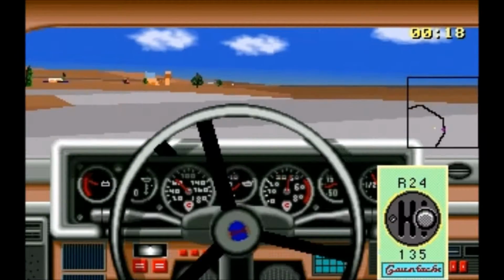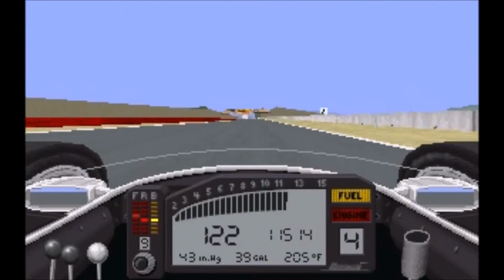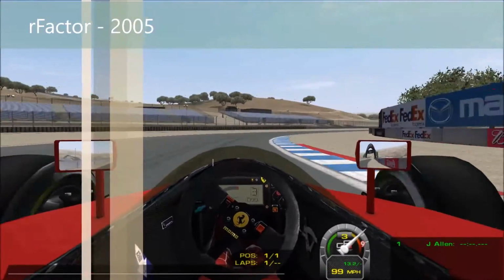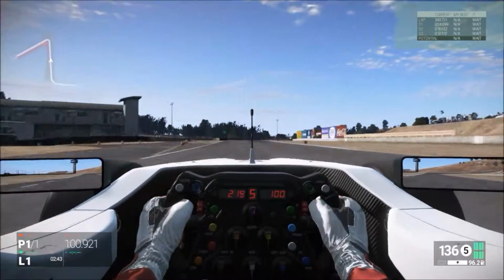Shorts - Laguna Seca Through The Ages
A quick collage of various driving games featuring Mazda Laguna Seca.